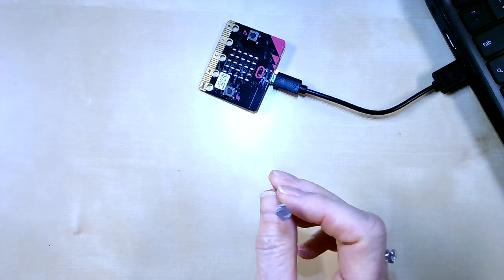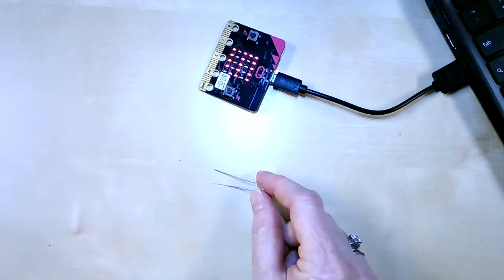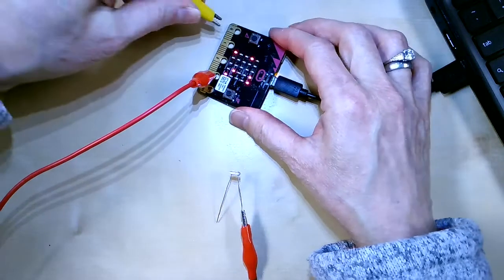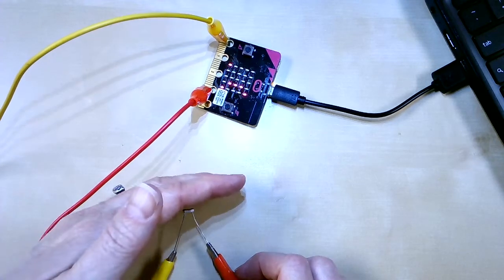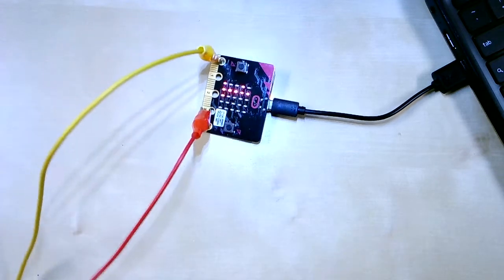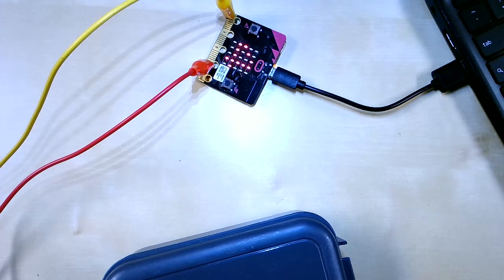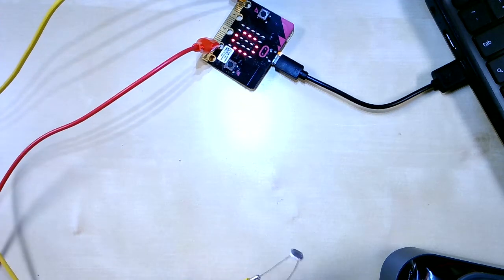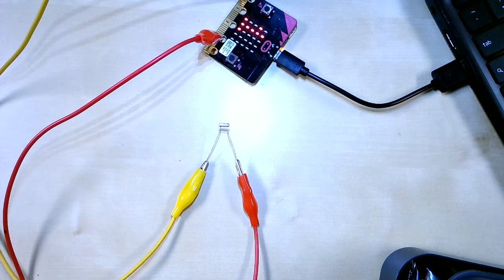Input Device Photocell Resistor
See how to attach a photocell resistor to a microbit.